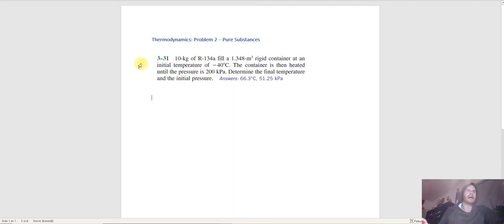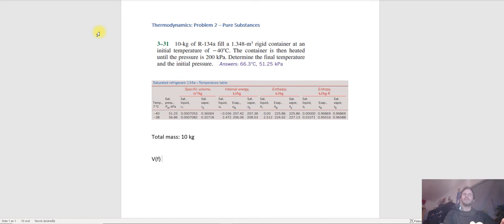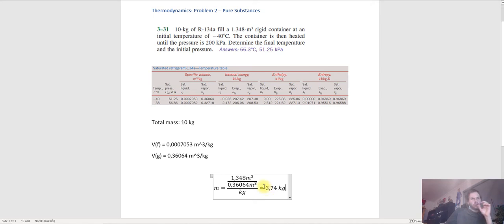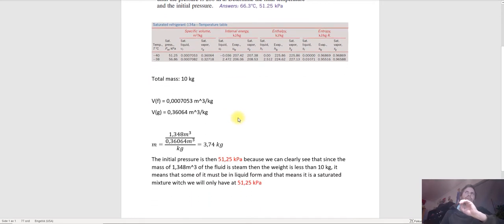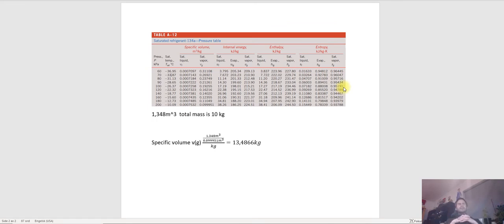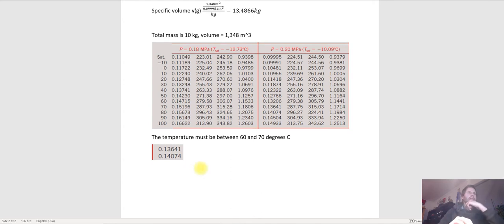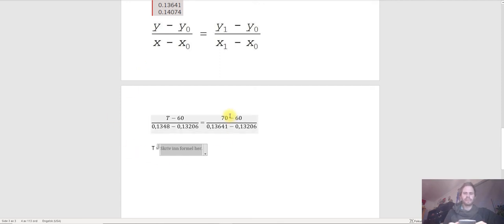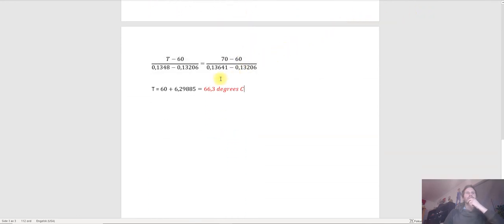Engineer thermodynamics Problem 2 Pure substances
physics, pure substances, engineering problems, engineer, energy